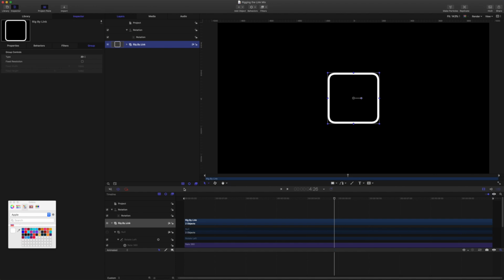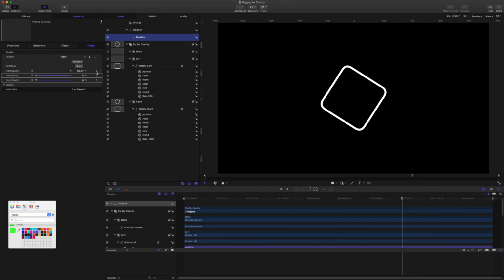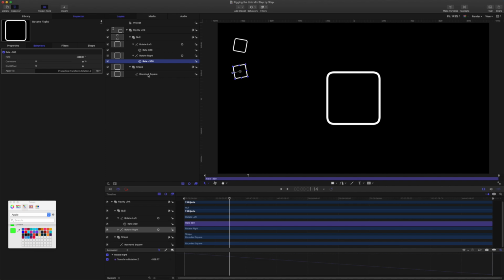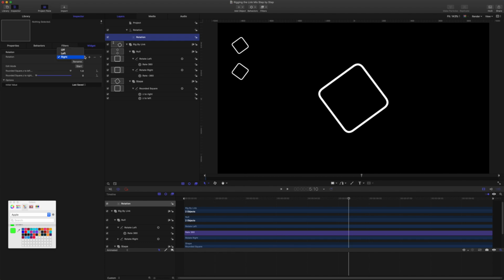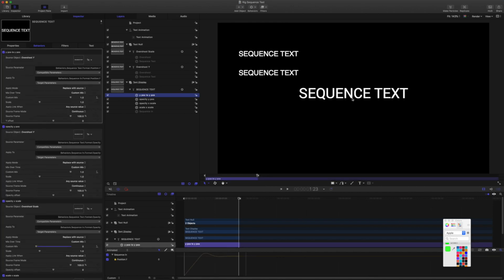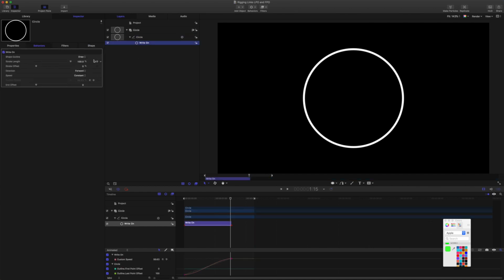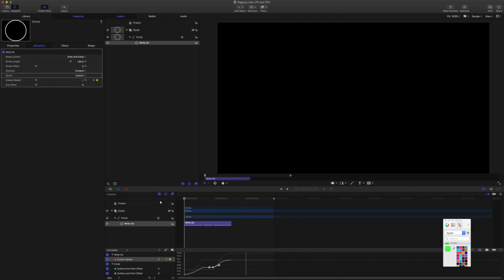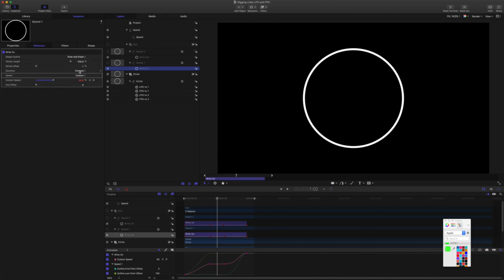Motion 5 Tutorial: Rigging the Link Behaviour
Hi

Let's look at how you can rig the mix slider of the link behavior to create selection menus.

I hope this is useful for you.